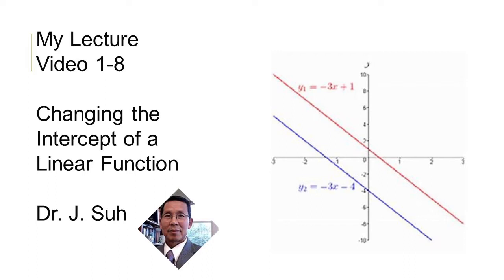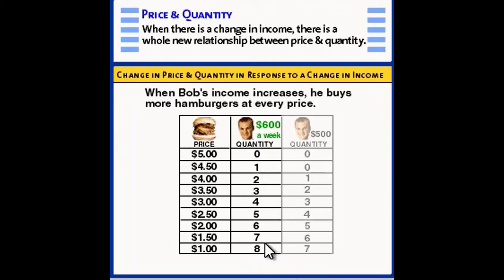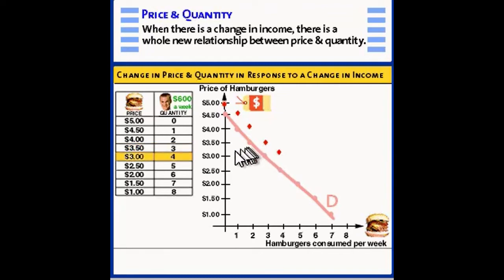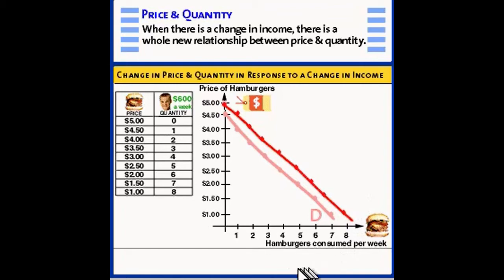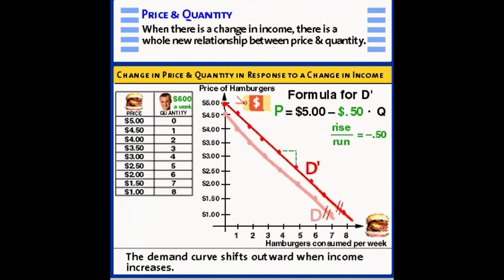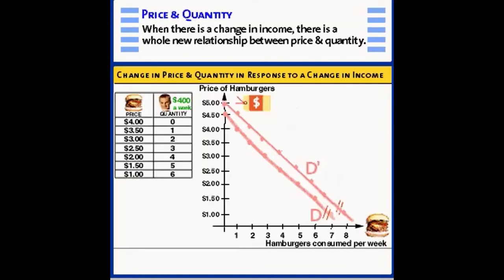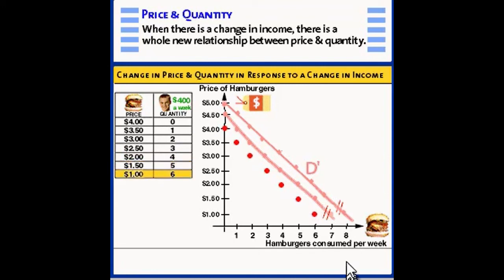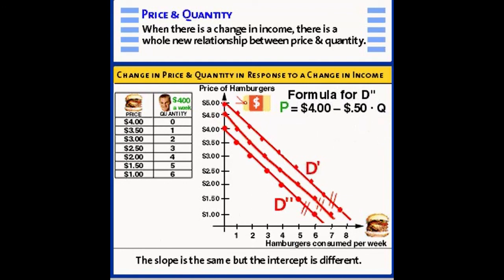1 8 Changing the Intercept of a Linear Function